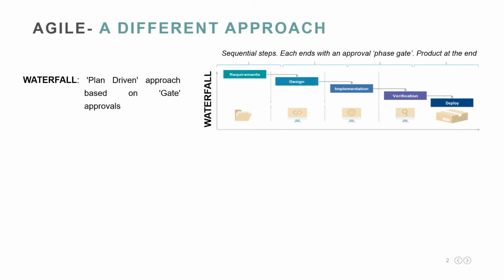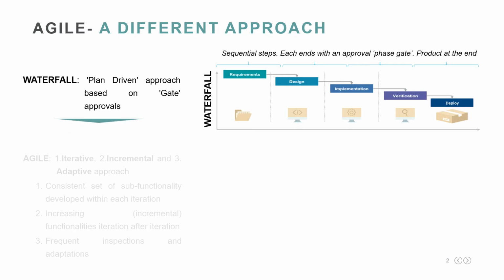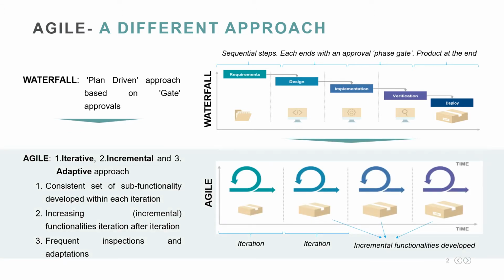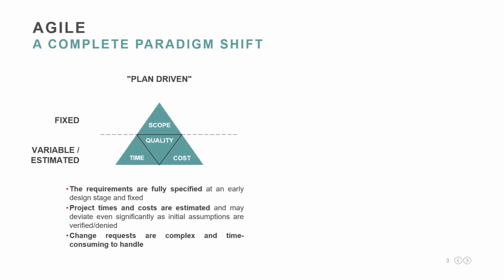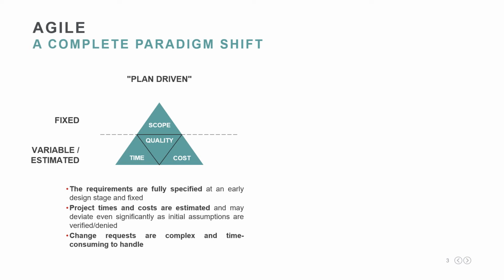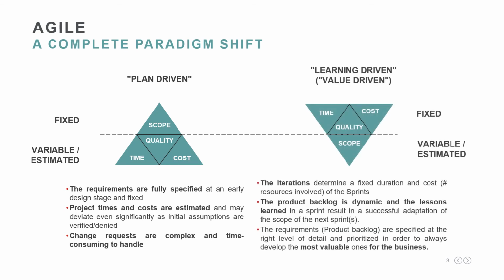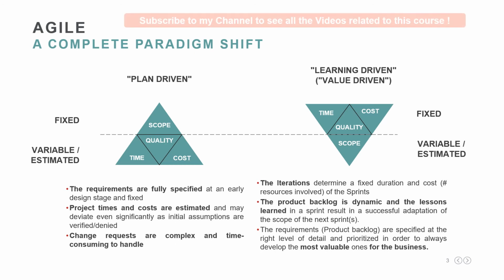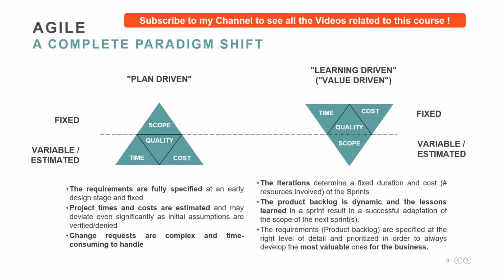3 AGILE A DIFFERENT APPROACH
Agile Vs Waterfall Part 3. Learn how Agile differs from the traditional (Waterfall) project methodology